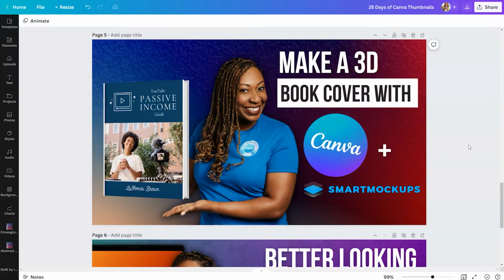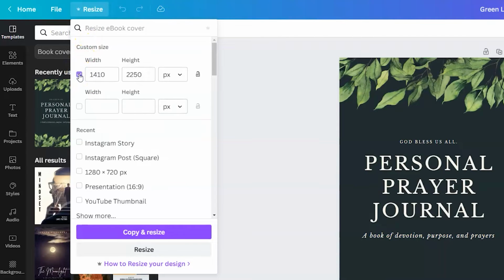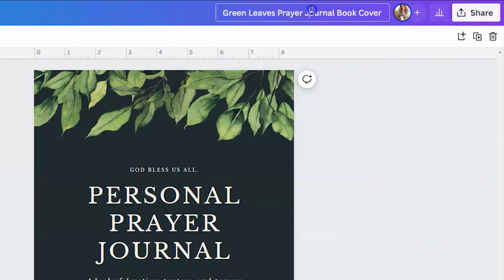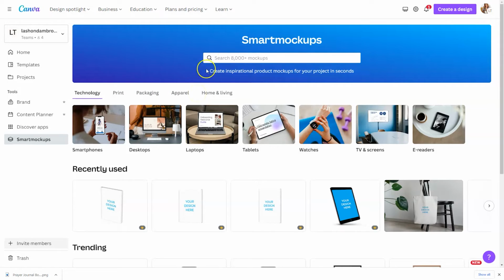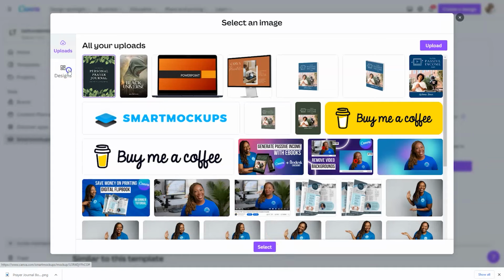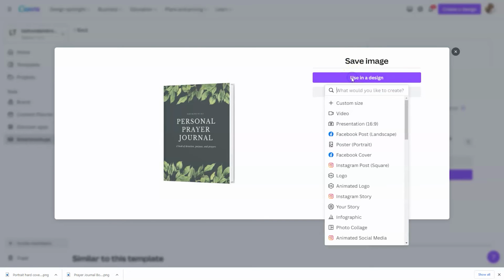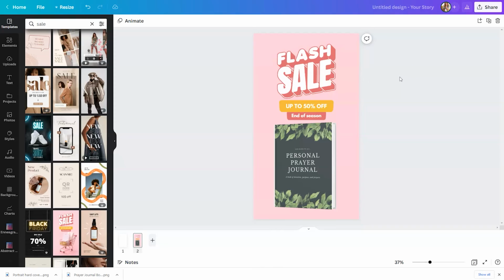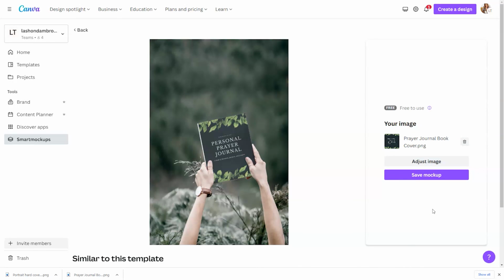Create a Book Cover and 3D Mockup with Smartmockups and Canva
With the new Smartmockups update, you can now access over 8,000 images within the Smartmockups library to create professional mockups of your designs across technology, print, apparel, and more directly in Canva.

00:00 Intro
00:47 Canva Pro 45-Day Trial
01:08 What can Canva print?
02:25 How does Canva's pricing compare?
03:10 How is the print quality?
04:11 My overall opinion

Canva Print is currently available for limited products in the following regions: Australia (AU), Brazil (BR), Canada (CA), Europe (EU)1, India (IN), Japan (JP), Mexico (MX), New Zealand (NZ), Northern Americas & Caribbean3, Russia (RU)5, South East Asia (SEA)2, South & Central Latin America4, South Korea (KR), United States (US).